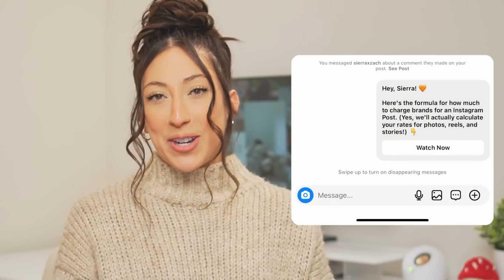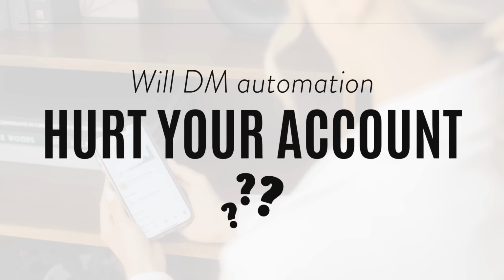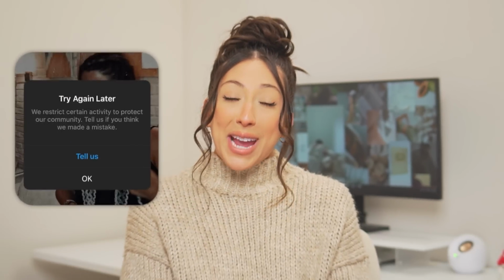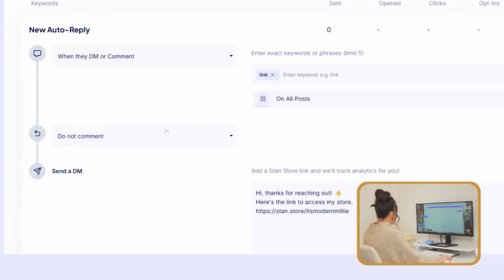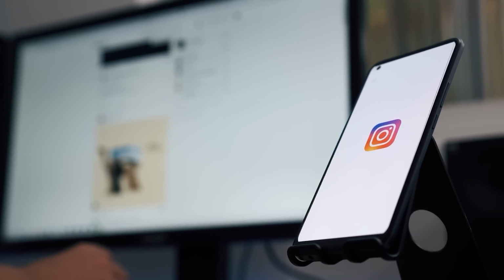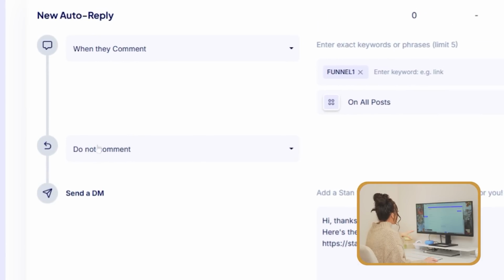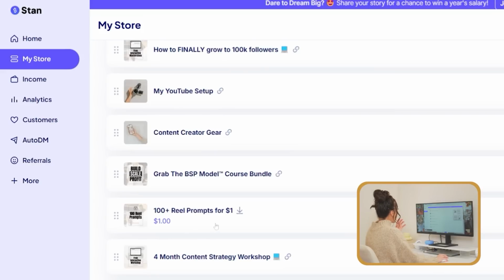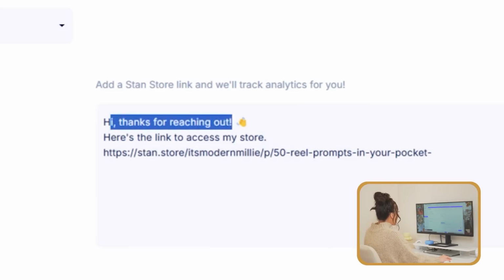How To Set Up DM Automation on Instagram to make more $$$ | *step by step tutorial!*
If you've ever wondered how to automate messages (send auto DM) on Instagram, using a DM automation tool is going to be your best friend! Here's a full tutorial showing you how to set up auto dm and auto reply on Instagram using what I consider to be a manychat alternative (aka my favorite tool for Creators): STAN STORE 🙌🏽

TIMESTAMPS:
00:00 - 00:49 Intro & Video Overview
0:50 - 02:14 2 Reasons to use DM Automation
02:15 - 02:34 Is using a DM automation tool safe?
02:35 - 04:30 Do DM automations hurt your engagement or Instagram account?
04:31 - 12:29 DM Automation Tutorial for Instagram

[BRAND LINKS/LINKS MENTIONED:]

(4:30) START AND GROW YOUR EMAIL LIST FROM 0 - Step by step for beginners

 MORE MILLIE!